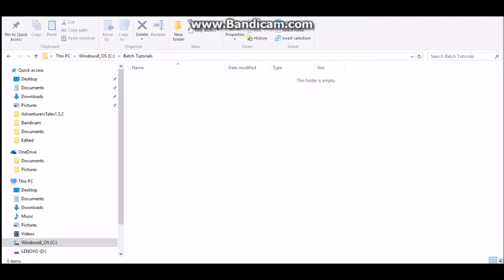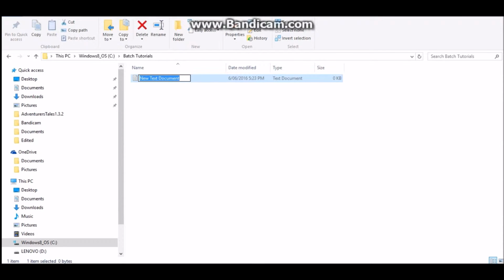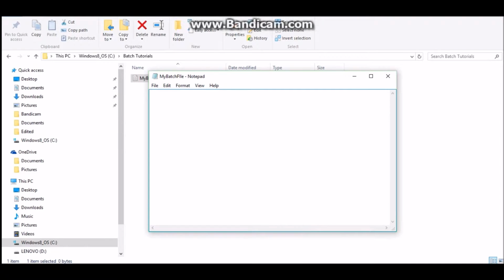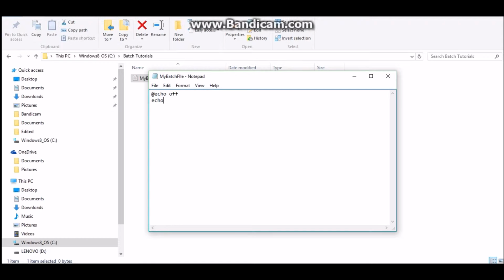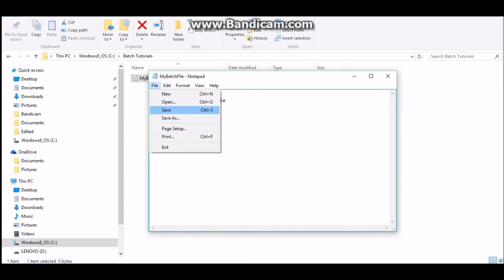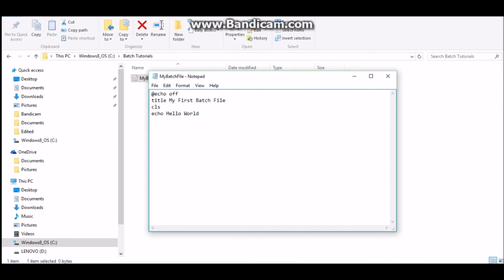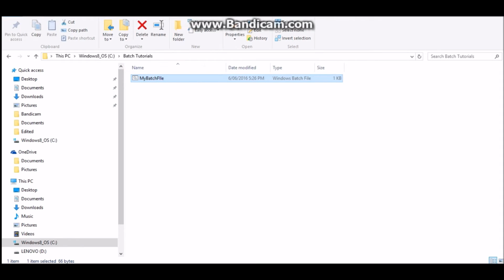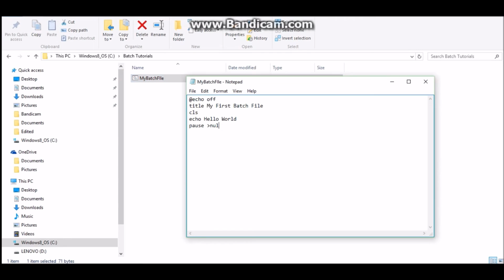Batch Ep.01 - The Basics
Today we create a basic batch program and learn a few commands.